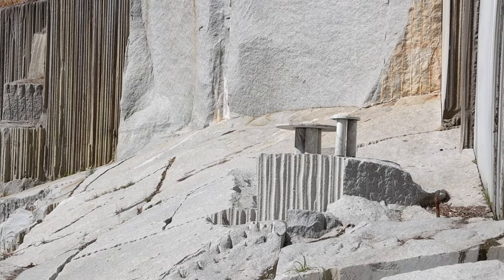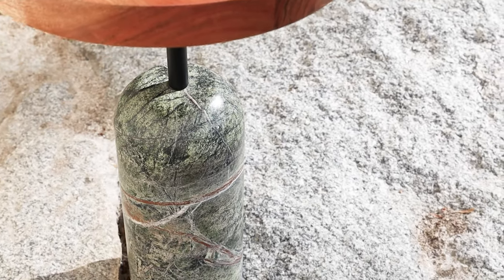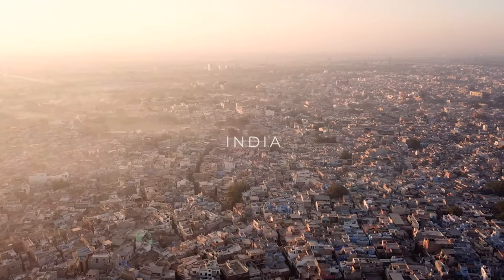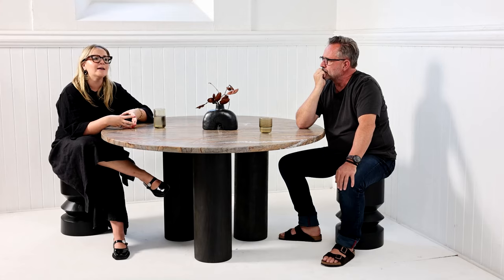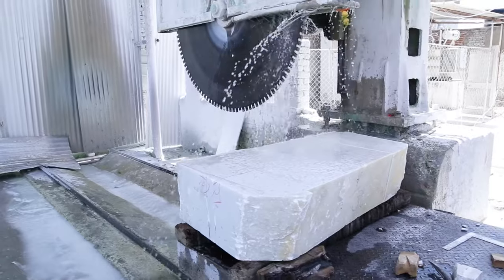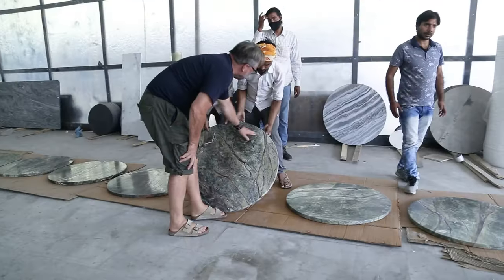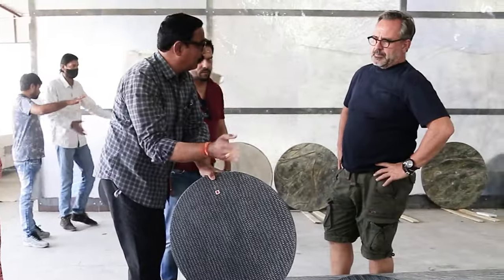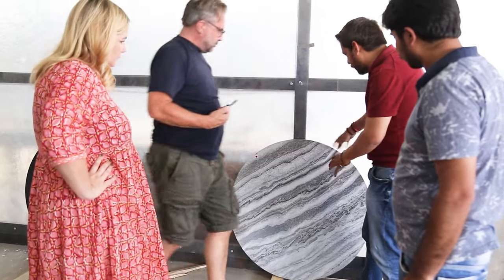INTRODUCING THE STORY OF STONE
This collection is more than just a selection of exceptional pieces – its value lies in the journey it took to create them. We've crafted items that are timeless and enduring, raw but refined, by merging ancient materials and modern forms that show off the stone’s unique qualities.